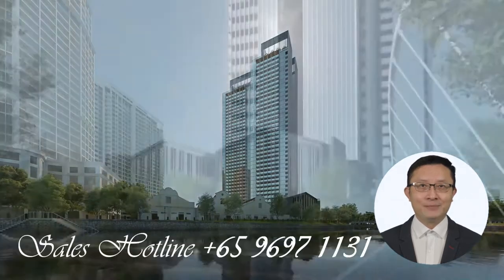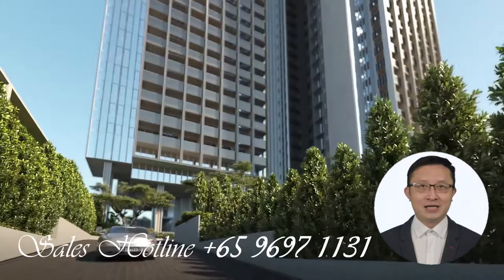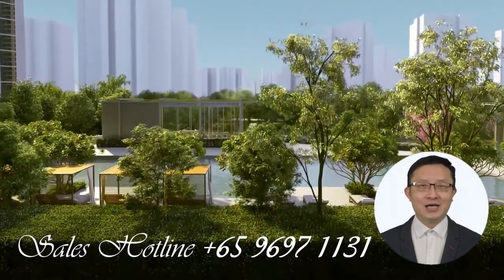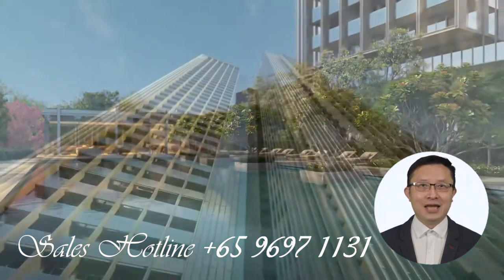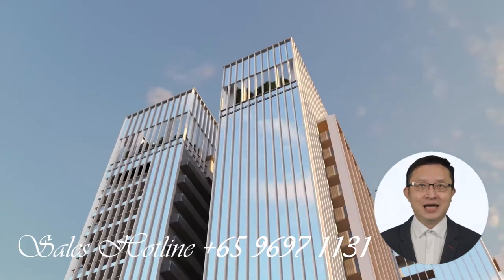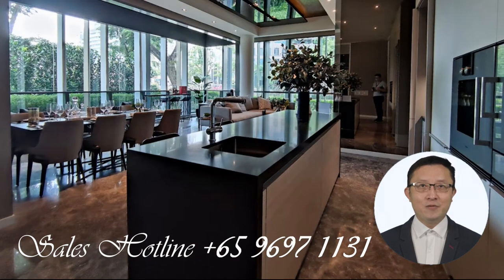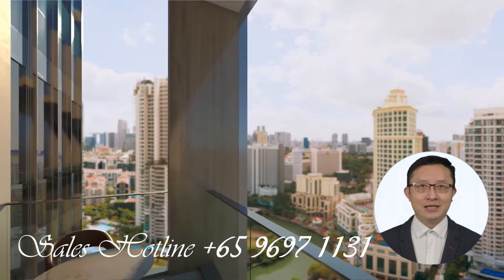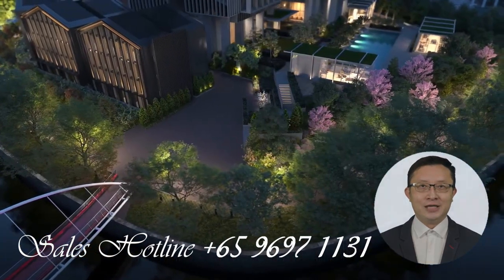Riviere Update - Large 3 or 4 bdders from 1711 sqft to 2002 sqft? Riviere offers excellent choices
. Riviere - If you're finding it hard to find a new, riverfront, very spacious 3 and 4 bedders from 1711 sqft to 2002 sqft, don't miss out this excellent site.  Check out the size of the bedrooms! Sales hotline 96971131 for a showflat appointment.